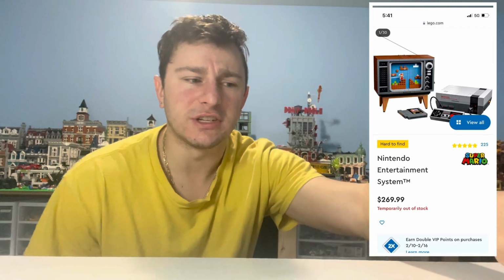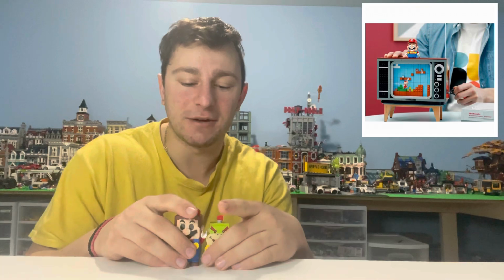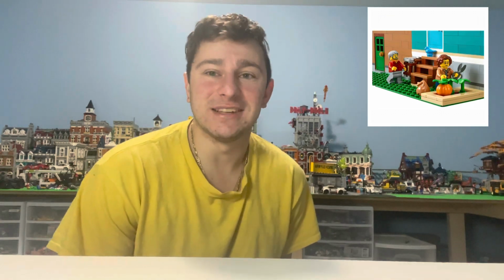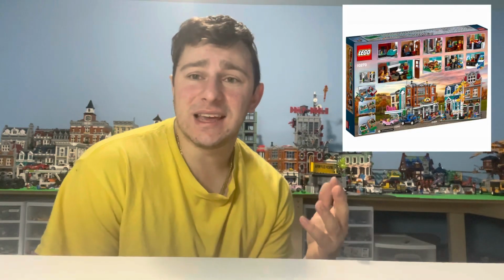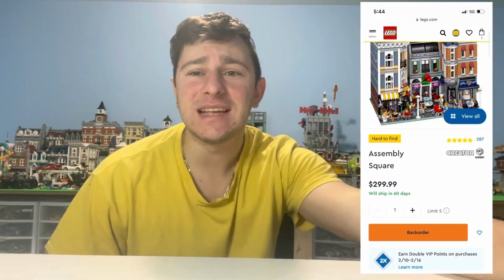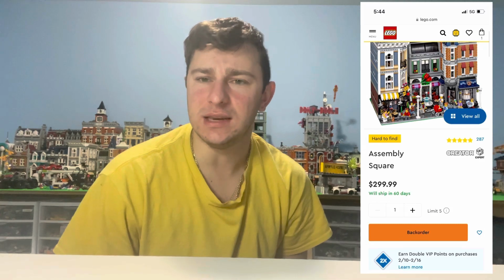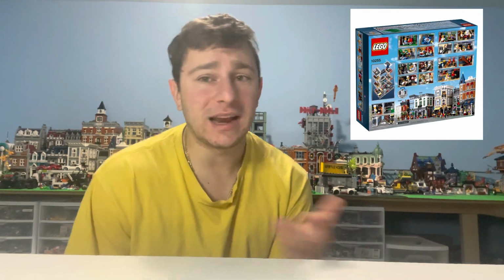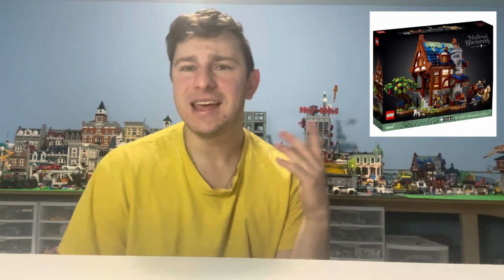Top 5 LEGO Sets YOU Should Be Investing In 2023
These 5 LEGO sets are the absolute top tier sets I see value in for investing in 2023... Leave a list of the LEGO sets YOU are investing in 2023 below!
If you like this video.. I will make an additional list for under $100 and under $50 for investing in..

0:00 Top 5 Lego Sets to Invest in 2023
0:30 Nintendo Entertainment System
2:41 Bookshop
5:01 Mos Eisley Cantina
7:27 Assembly Square
9:52 Blacksmith
12:35 Bonus Ninjago City Gardens
12:53 Investing Recap

Studs Rules:
1. Be respectful in chat to other viewers and commenters.
2. No bad words
3. Don't ask to be a Mod and currently all positions are filled.

lego retiring 2023 lego investing best lego sets retiring soon lego sets